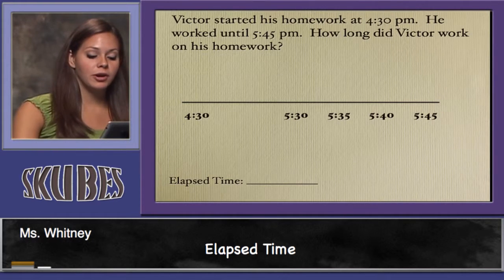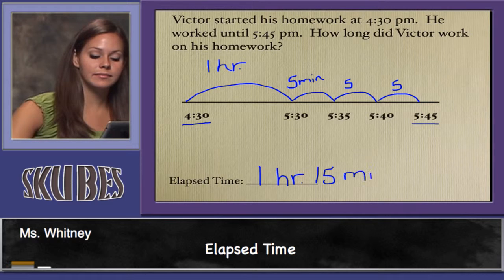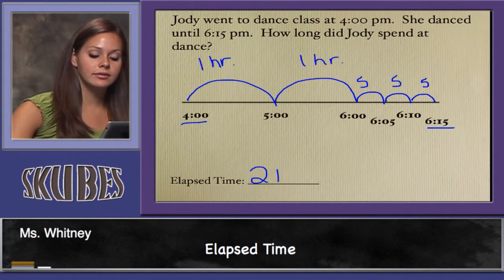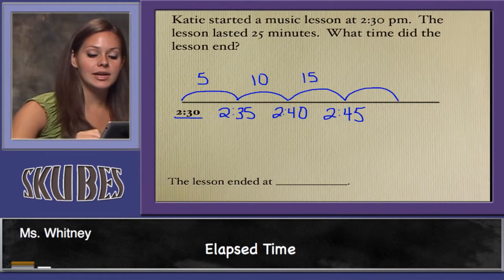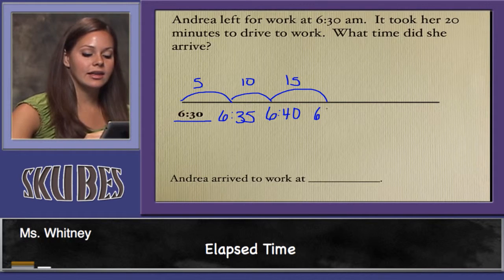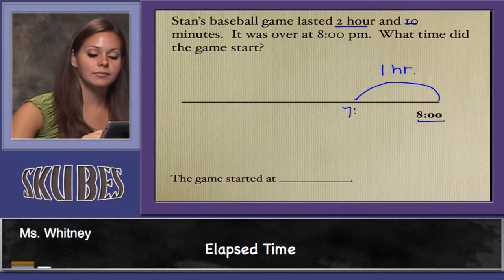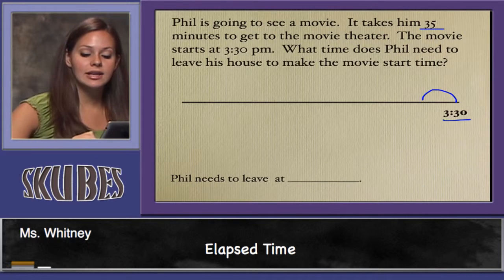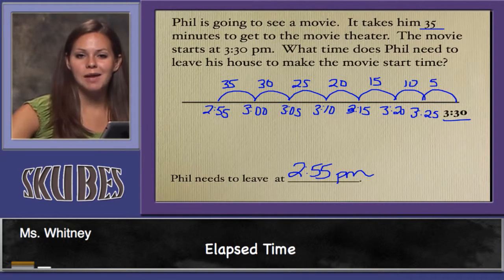Elapsed Time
4.MD.2
Use the four operations to solve word problems involving distances, intervals of time, liquid volumes, masses of objects, and money, including problems involving simple fractions or decimals, and problems that require expressing measurements given in a larger unit in terms of a smaller unit. Represent measurement quantities using diagrams such as number line diagrams that feature a measurement scale.